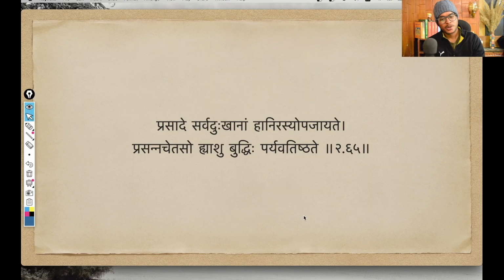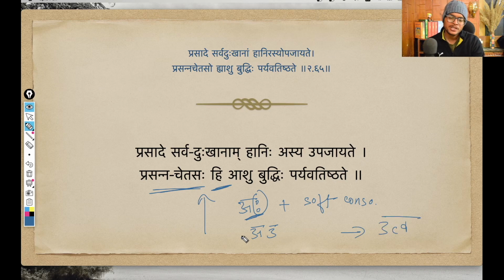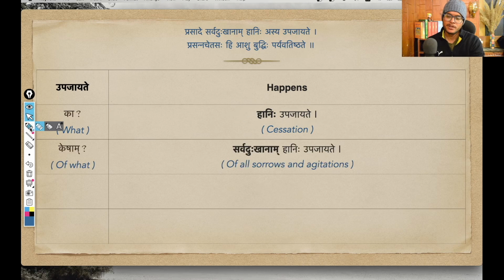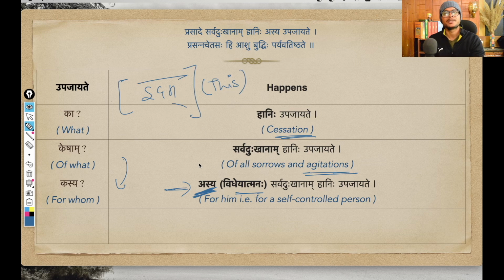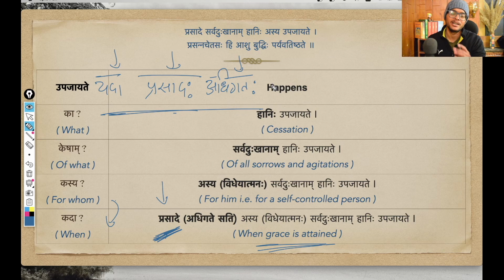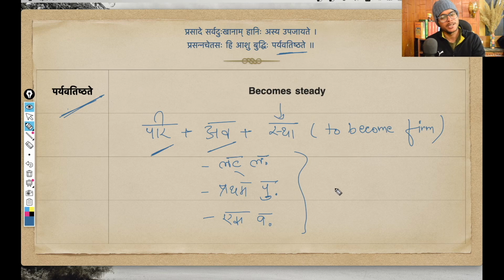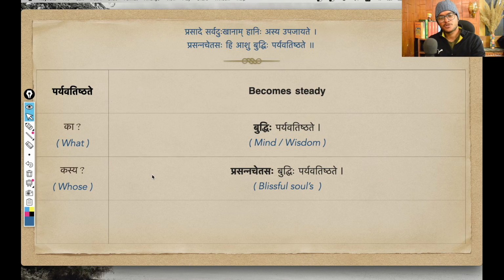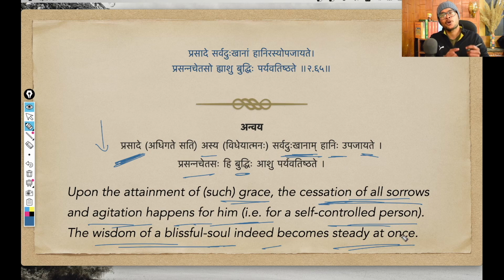Learning Sanskrit | Bhagavad Gita Shloka 2.65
🤝 To contribute to this channel :

🔘 UPI Number :
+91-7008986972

🔘 UPI IDs :
mukulmishra2029@oksbi

⏳ Time Stamps:
00:00 Welcome
00:30 Bhagavad Gita Shloka
03:20 Decoding the Shloka
13:00 Translation of Shloka
14:20 The positive feedback loop